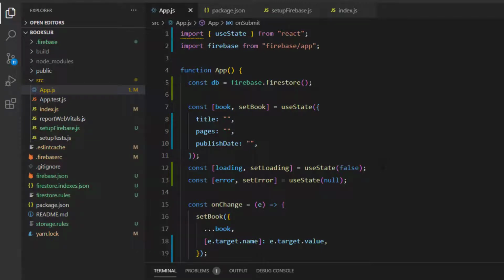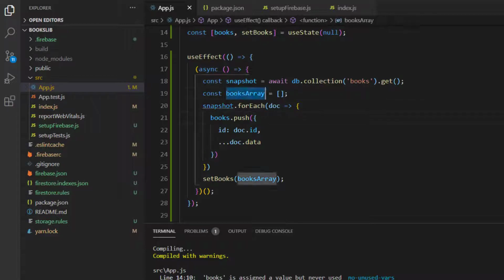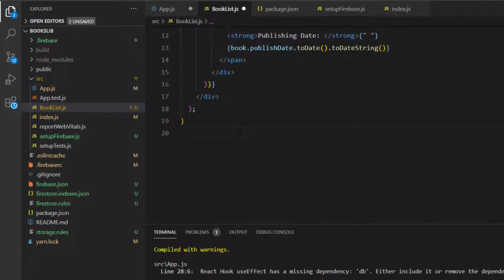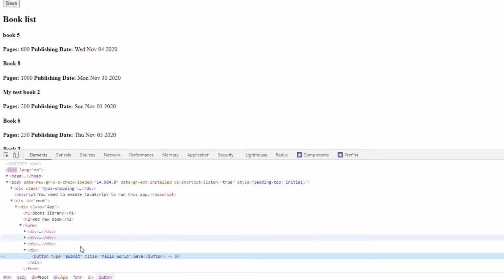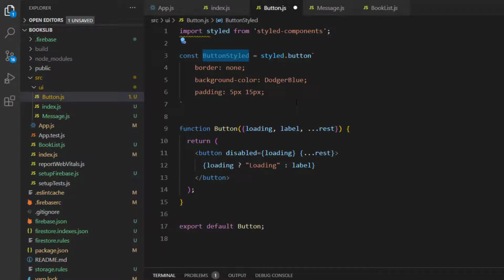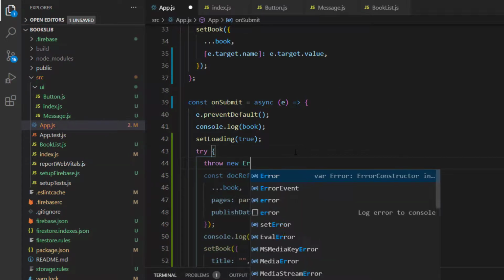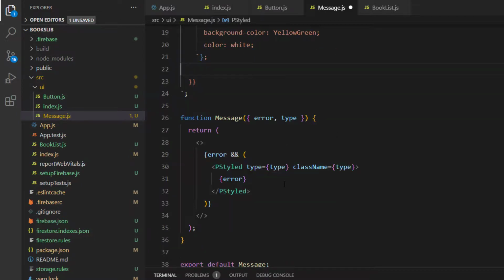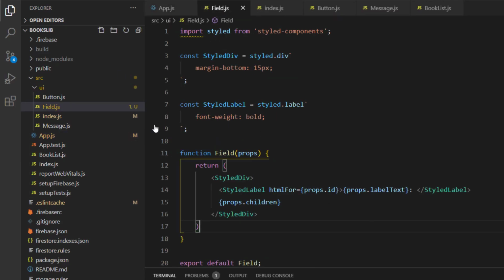Reactjs, retrieving data from Firestore & styling components, complete books app - part 2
Learn in this ReactJs tutorial on how to retrieve data from Google Firestore and how to style components with styled-components.
We'll be using useEffect, a new react feature that allows functional components to have access to the component's life cycle events.
We'll also use styled-components to style and create reusable UI components.

Video Sections:
[00:00] Receive books list from Firestore with useEffect
[06:43] Loop & display data list with React js
[08:18] Format & display Google Firestore date object with React js
[09:30] Our first UI component: Button
[16:16] The Message UI component to display errors and notifications messages
[19:16] Introducing styled-components and style the Button & Message components
[21:50] Adding multiple style variants for buttons with styled-components & props
[31:50] New UI components: Field, that wrap form input elements.

This is video part 2 of a complete books app solution, that allows users to manage their home or public books library. It features scanning books ISBN barcodes for quick add or finding books and many more.